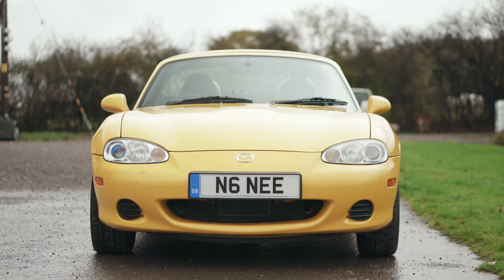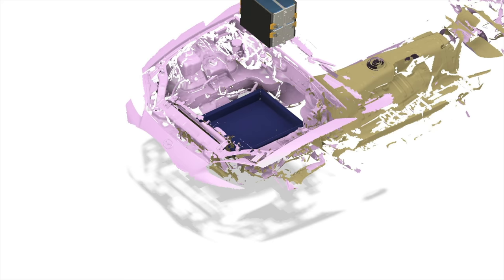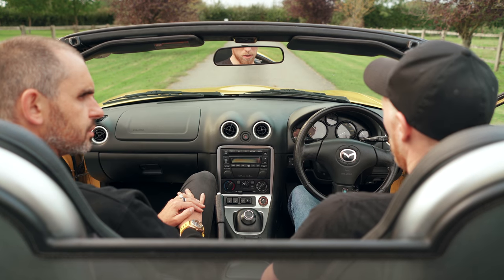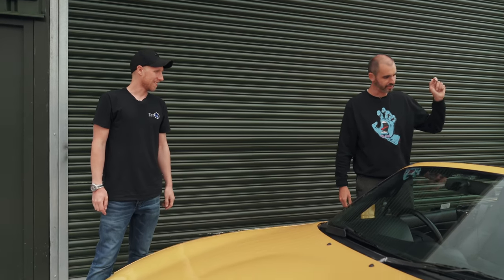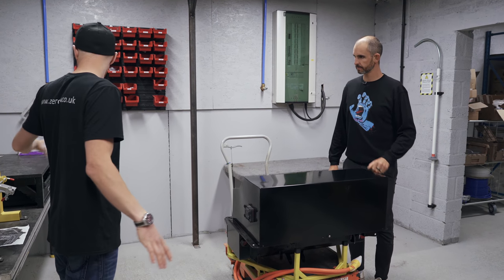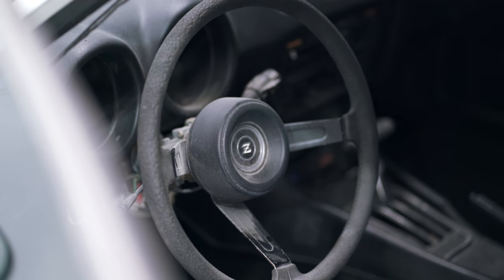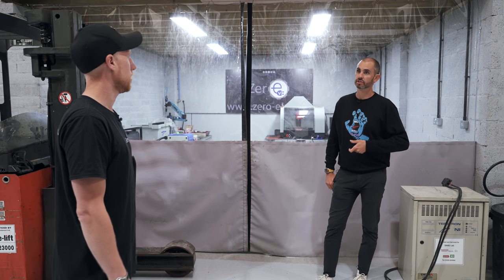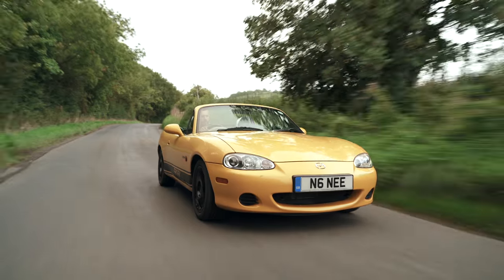EV swapped Mazda Miata MX5 // The Late Brake Show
This Late Brake Show continues on from the last episode, where Jonny visited electric car conversion specialists Zero EV. Besides testing their EV swapped Mazda MX-5 (Miata) EV he also gets a detailed tour of Zero EV HQ and sees the process of converting a piston car, as well as piles of tasty Tesla donor bits.

There is no doubt this is a controversial idea, and that converting what is a cheap not-quite-classic car to EV won't stack up financially to many, but this MX-5 is more than that.
For Zero EV this project has been the test bed for them hopefully refining a bolt-in kit for many British, European and Japanese front engined, rear drive classic cars. In other words, a vast swathe of cars that we adore.
Sure, the MX-5 (Miata) will gain its classic status shortly, but the principles in this yellow car are what really counts. Zero EV wanted to retain similar performance to the original, as well as the feel and balance - not to mention the weight.

Customers will be able to go further on a charge if they spec a bigger battery, and they can spec it with rapid charge ability too. Of course if you wanted more than 120bhp (80kw) then that's achievable too. As it stands this is an insight into what the where the progressive world of zero emission car conversions is going - using donor Tesla bits, as well as other proven high voltage battery and motor recipes.
Zero EV focuses on developing bolt-in kit solutions for classic cars that can be fitted by individual car specialists, allowing the existing car restoration and modifying businesses to broaden the drivetrain options and customer appeal.

Filmed & edited by: Mark Hankins - @Inksharkman - InkShark Studio

CHAPTERS
0:00 Intro
0:36 Intro to project MX5
2:00 test mule for other front engine RWD cars
2:15 Motor in trans tunnel
2:25 MX5 battery pack 26kWh
3:05 Scope for bigger batt pack
3:27 Vacuum assist for braking
3:47 Throttle cable
4:11 Prototype gearbox
4:18 Battery spec and performance specs
4:31 80kw Hyper9 motor
5:45 Full boot space
6:45 Kerb weight
7:35 Regen braking
7:45 INTERIOR
14:15 WORKSHOP TOUR
14:30 Tesla parts galore
15:19 Broken Tesla inverter
15:55 Is Tesla the new Chevy small block?
17:05 Development cars in progress
17:40 Battery build lab
18:00 911 battery box kit
19:50 911 front battery box - 53kWh
20:15 CCS rapid charge options
21:13 911 battery cooling
22:00 Datsun 240Z!
22:30 911 Porsche 964 ready to convert
22:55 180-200 mile range 911
23:10 450bhp and under 4.5 to 60
23:30 Merc B-class batt pack
23:42 Upgrade a G-Wiz?
24:28 Twizy mods?
24:55 Tesla module room
25:20 Secret CCS development room
26:11 Tesla Model 3 in pieces
27:05 Moving away from Tesla batteries?
27:20 Tesla home battery
27:30 Laser scan CAD
28:25 Secret Model 3 speedo
28:58 3D printing porn + laser scanning
29:20 Merc SL EV kit development
30:12 EV Skyline burnout